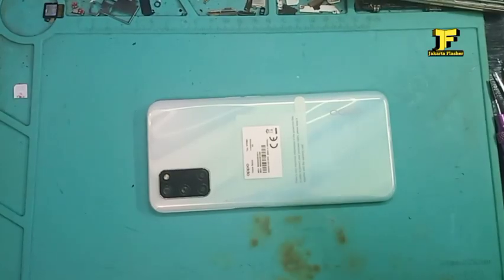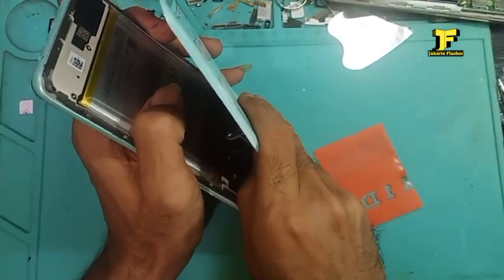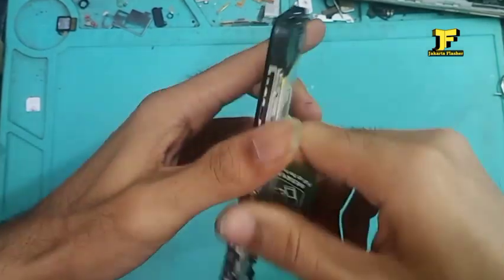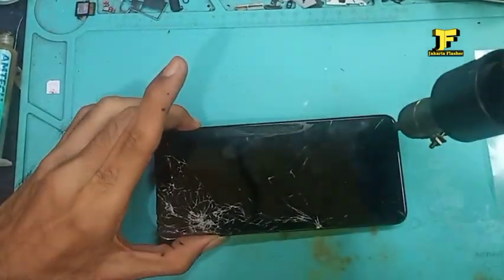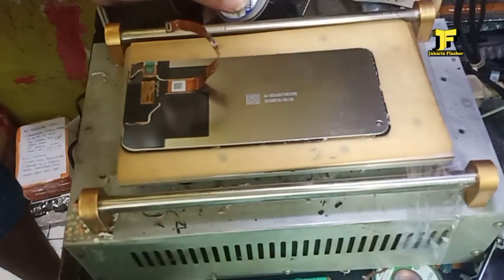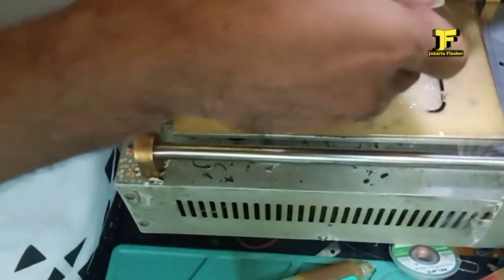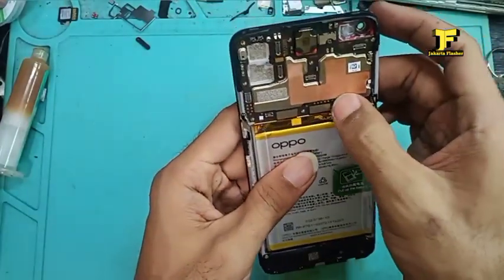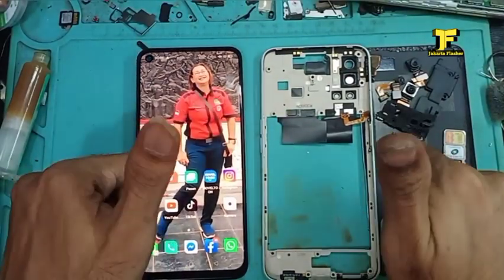Cara Mengganti Kaca Touchscreen Oppo A52 / Oppo A92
Servis Hp || Kiriman

Bagi Dulur2 Yang Berminat Bisa  datang Langsung ke tempat saya
Dan Yang DiLuar kota bisa kirim Barang (HP) ke alamat bengkel servis saya.;

InsyaAllah  Amanah..

Alamat Bengkel Servis :;
Cari di Map Nazalea Cell
Jl. Bendungan Melayu Selatan
Rt04/Rw05 No.03 Tugu Selatan
Koja Jakarta Utara